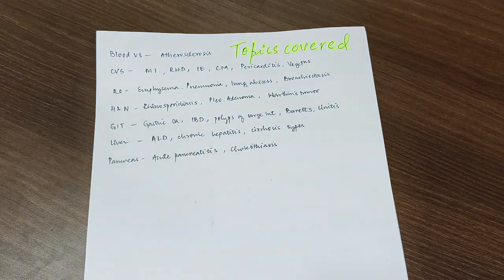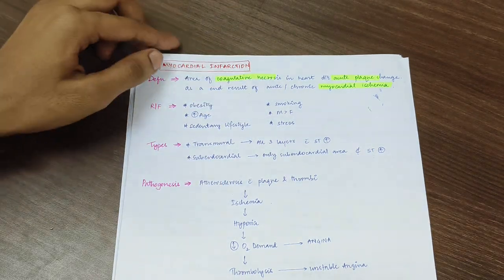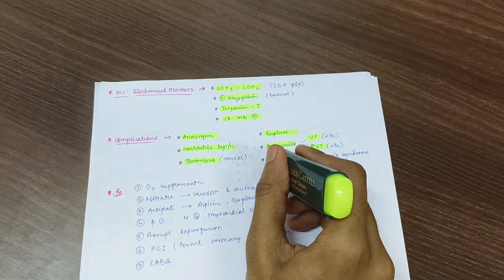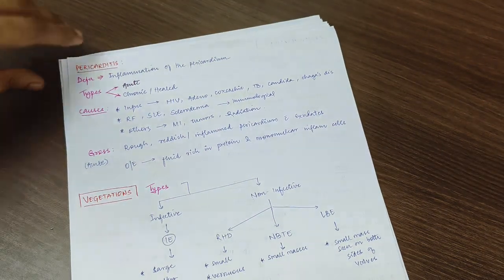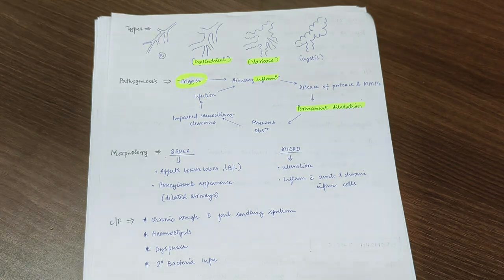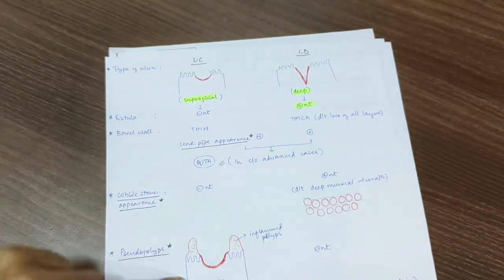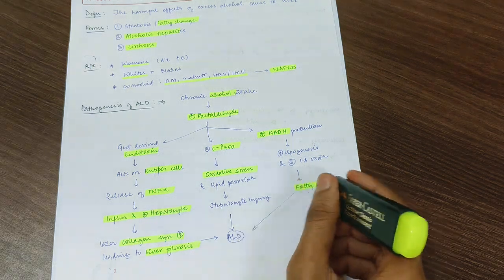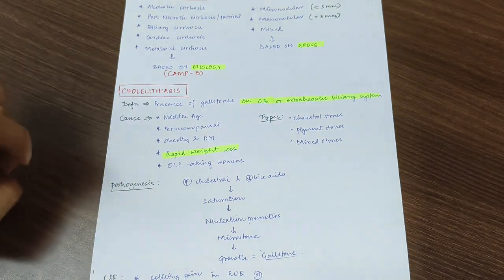PATHOLOGY : SYSTEMIC PATHOLOGY(Part - 1) REVISIONEXPRESS#rapidrevisionseries#oneshot